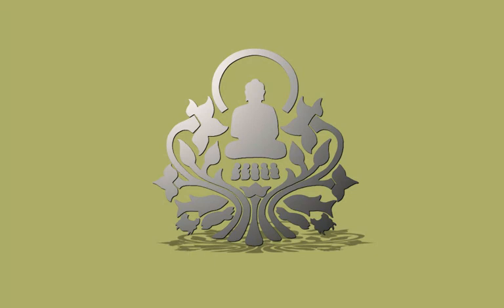0212n4b1 Maintenance Work \ \ Thanissaro Bhikkhu \ \ Dhamma Talks